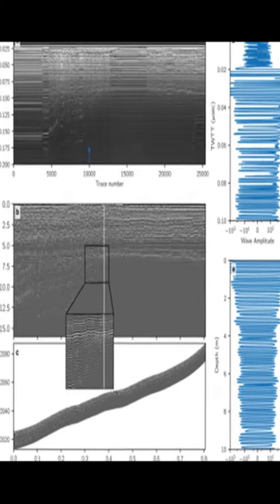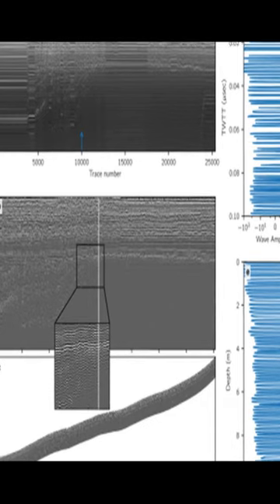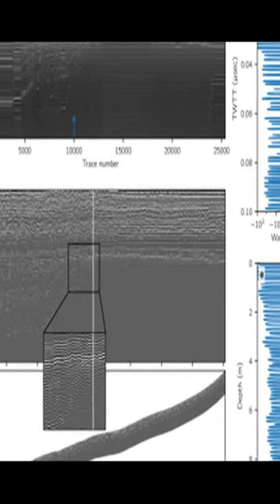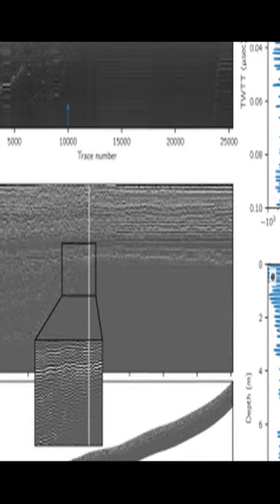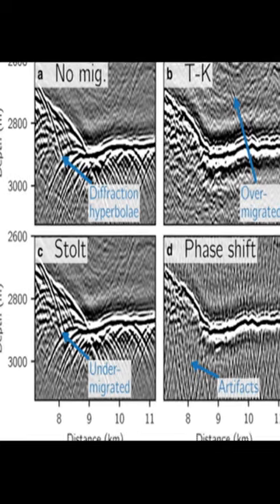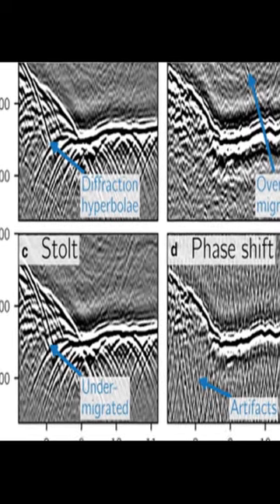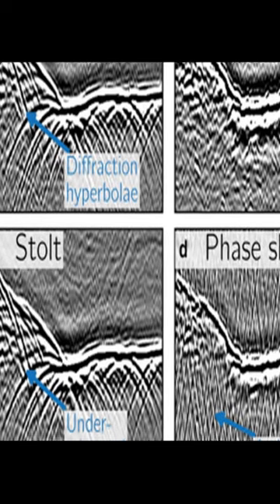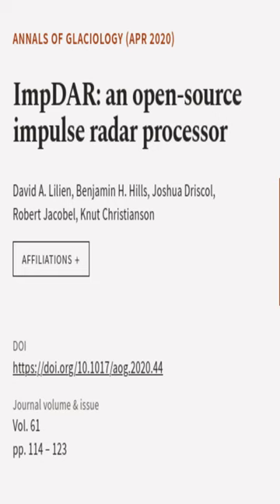ImpDAR: an open-source impulse radar processor | RTCL.TV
### Keywords ###

### Article Attribution ###
Title: ImpDAR: an open-source impulse radar processor
Authors: David A. Lilien, Benjamin H. Hills, Joshua Driscol, Robert Jacobel ,and Knut Christianson

### Video Timestamps ###
0:00:00 - Summary
0:00:58 - Title
0:01:04 - End